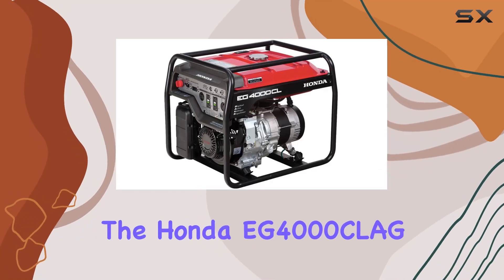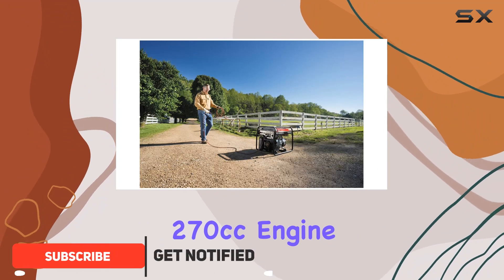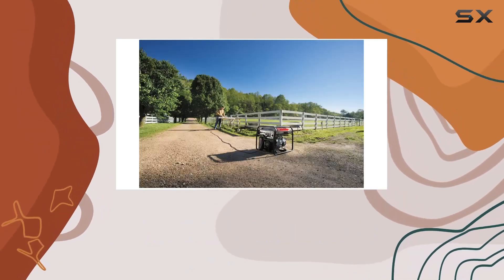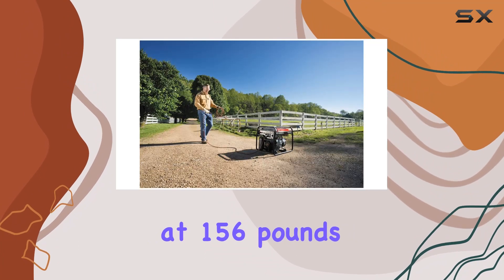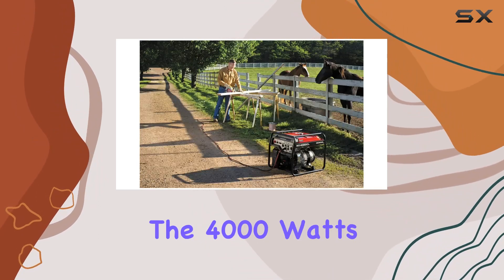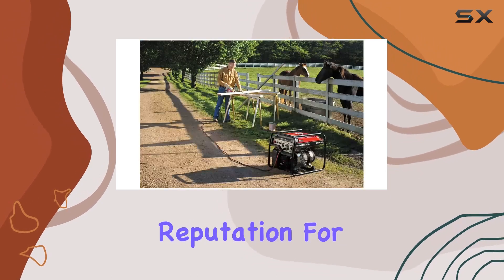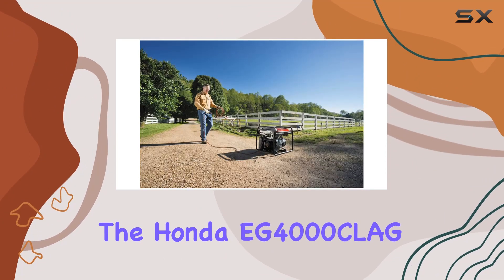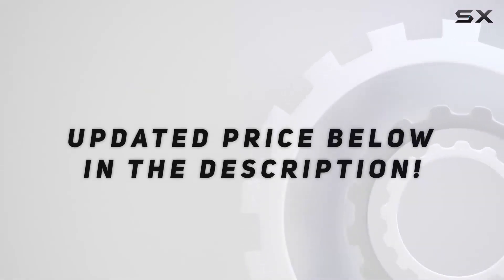Honda EG4000CLAG 4000W Gasoline Generator with CO-MINDER - Unleashing Reliable Power!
0:00 Intro
0:06 Review

Things that we mentioned in this video:
Honda 664342 EG4000 120V/240V : B08YK3KL6Z